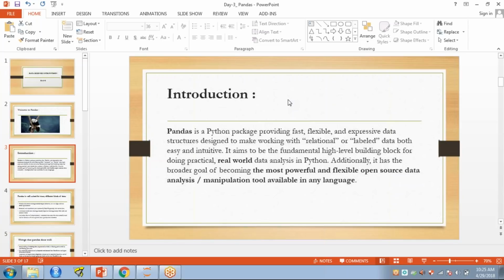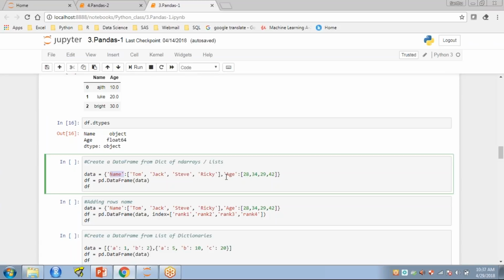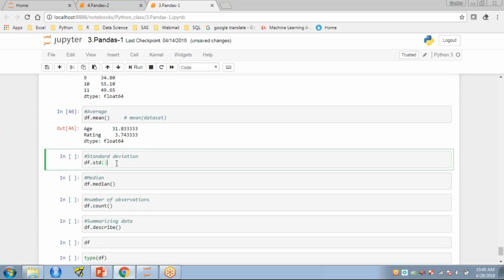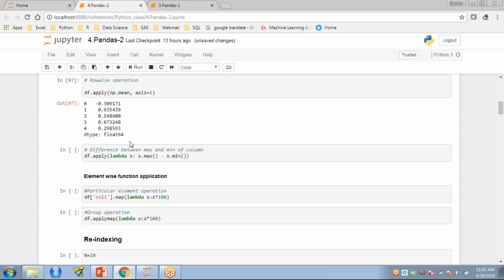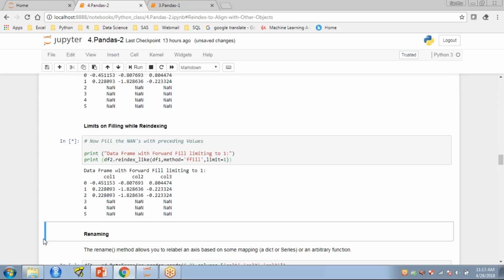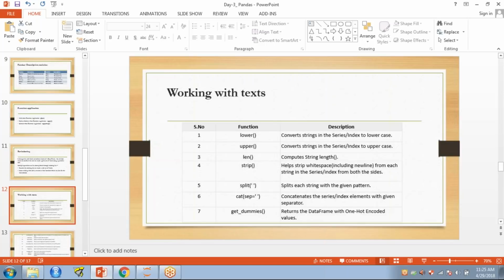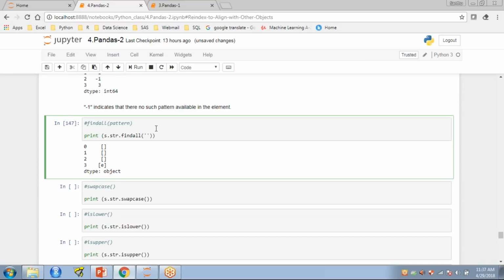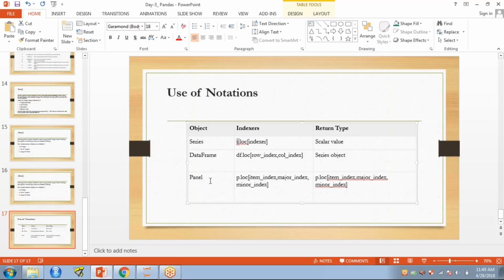Introduction of Panda (Part 1;Day4)